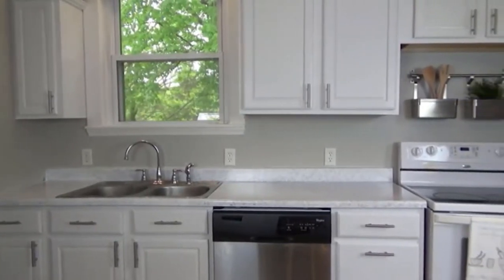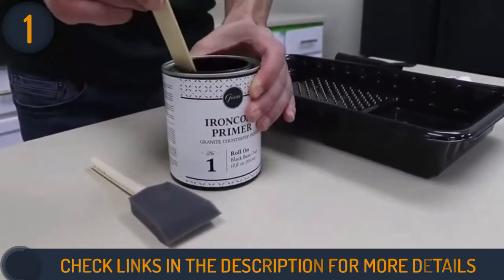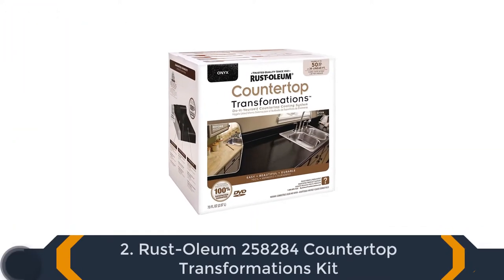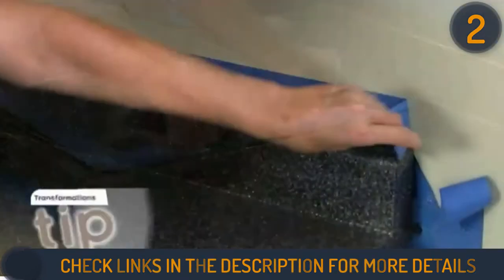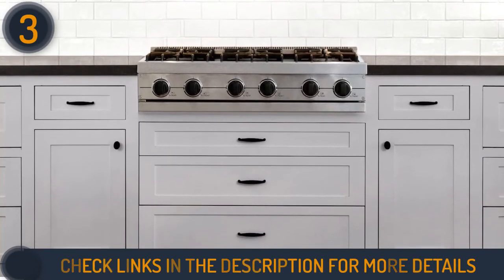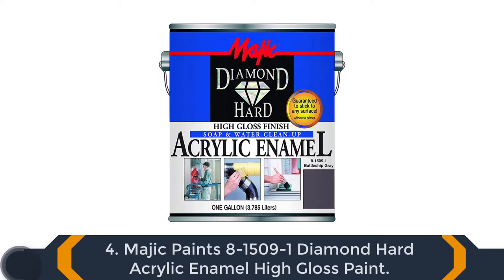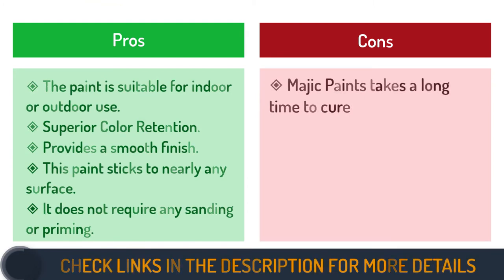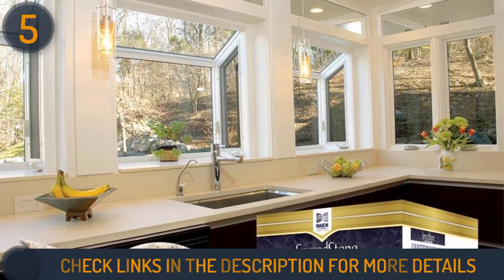✅ 5 Best Countertop Paint in 2024 [Top Reviews]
To help you find the best countertop paint in 2022, we chose each of these products based on their price, durability, color choices, the application process, and more. That's how we have chosen the products you can rely on. Let's go through these countertop paint reviews to find your ideal product.

This Month Best Deals:
1. Countertop Transformations Kit

2. Countertop Cabinet Refinishing Kit

Intro 00:00
1. Giani Countertop Paint Kit 00:38

2. Rust-Oleum 258284 Countertop Transformations Kit 01:52

3. Nuvo Driftwood 1 Day Cabinet Makeover Kit  03:07

4. Majic Paints 8-1509-1 Diamond Hard Acrylic Enamel High Gloss Paint 04:35

5. Daich DCT-MNS-NW Quart Spreadstone Mineral Select Countertop Refinishing Kit 05:33